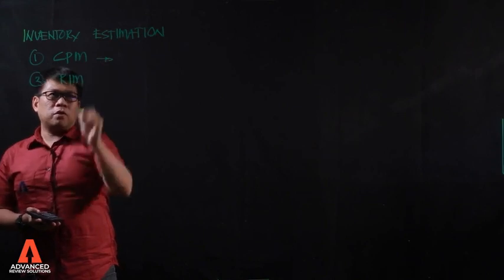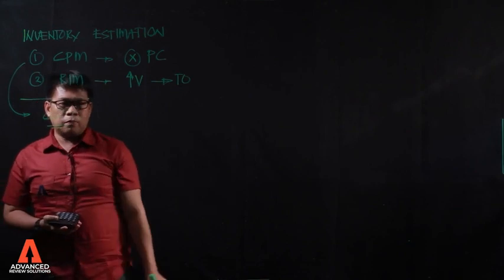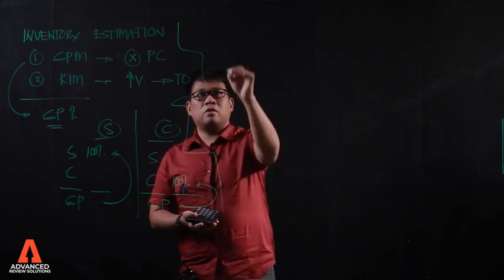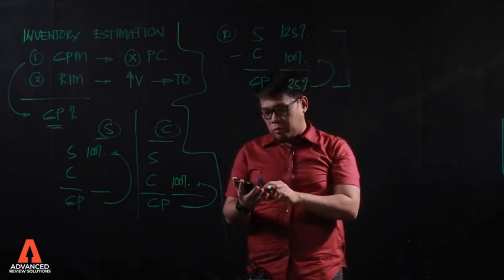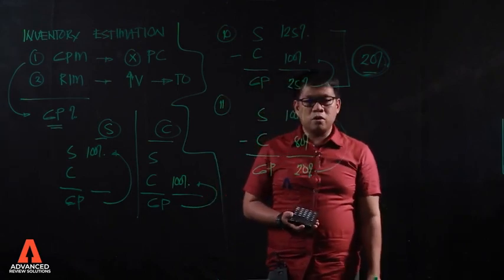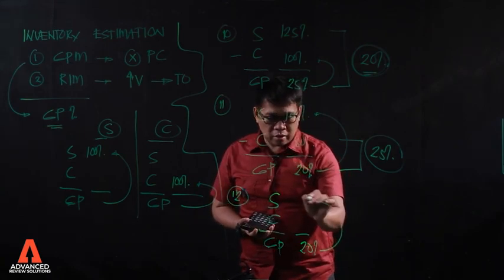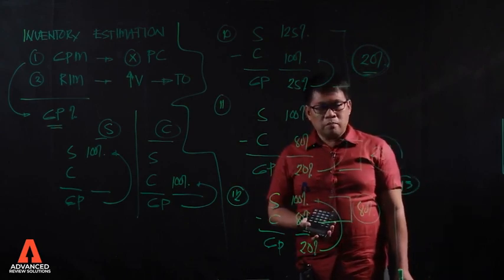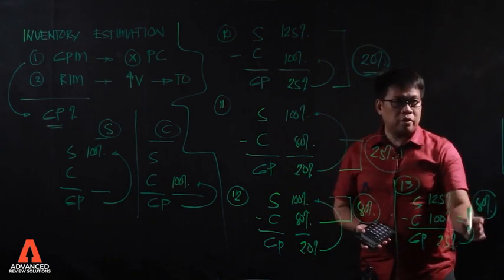LECTURE SERYE PART 3 INVENTORY